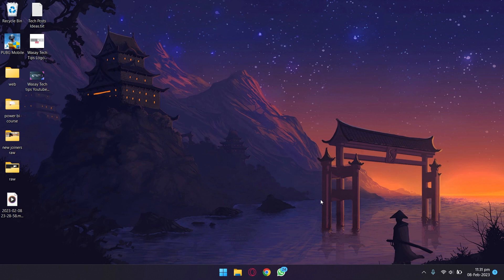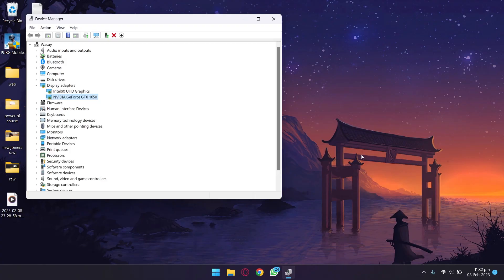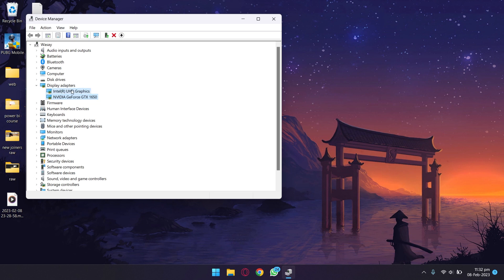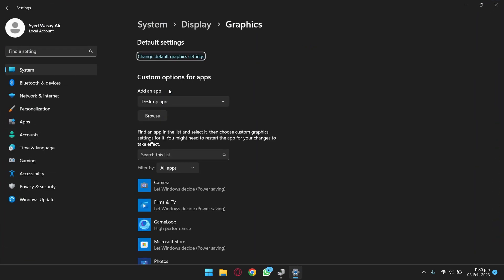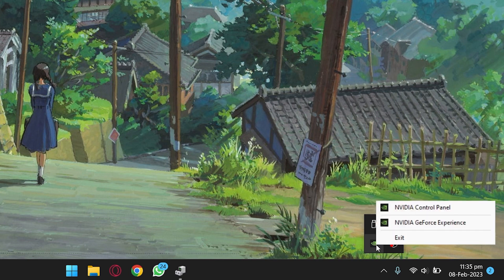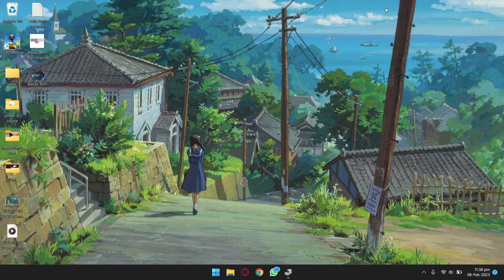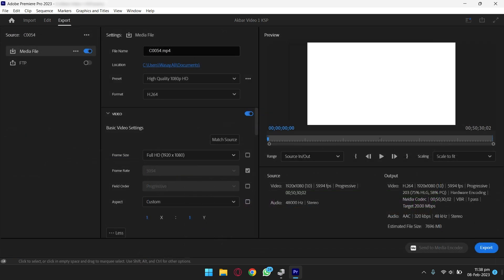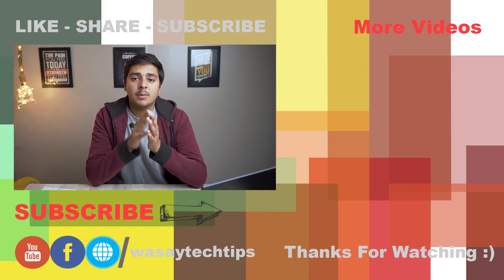Premiere Pro Not Using Dedicated Graphics Card FIX ✅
Premiere Pro Not Using Nvidia GPU Fix ✅

🔧 Gear that I use:
🔨 Primary Camera:   Sony a6400
🔨 Lens:   Sigma 18-50mm f/2.8
🔨 Secondary Camera:   GoPro Hero 10 Black
🔨 Microphone:   Boya by-mm1

⏱ Timestamps
 00:00  Intro
 00:37  Why Use Dedicated GPU for Premiere Pro
 01:04  Check if you have a Dedicated GPU
 01:47  Update Graphics Card Drivers
 02:28  Disable Integrated GPU
 03:10  Windows Graphics Settings
 03:49  Setup in Nvidia Control Panel
 05:19  Premiere Pro now using Dedicated GPU
 06:09  Outro
tags
premiere pro,
premiere pro fix,
premiere pro not using gpu,
premiere pro not using graphics card